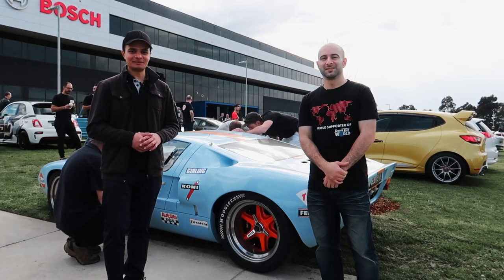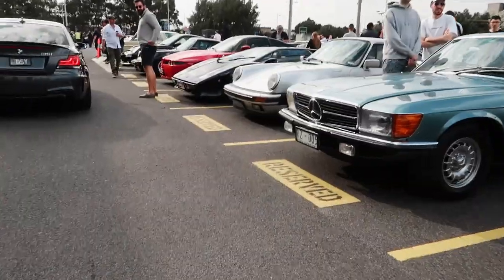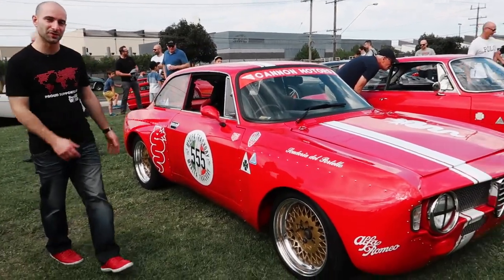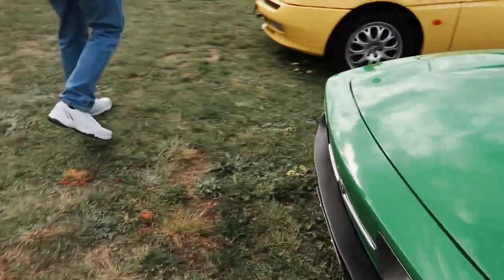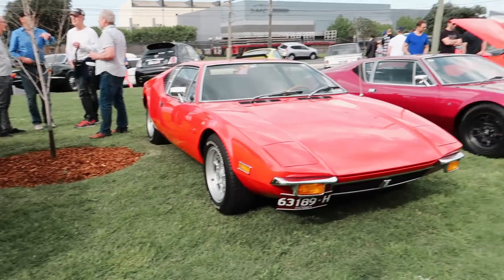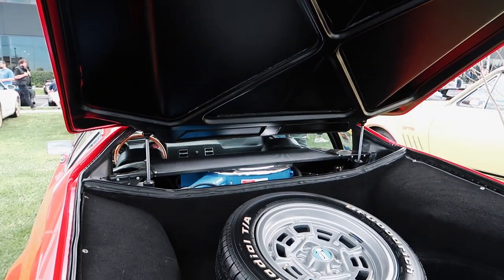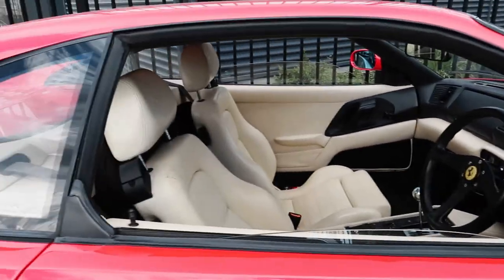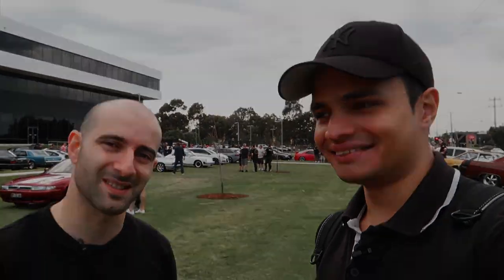This Cars and Coffee never fails to deliver! Highball Cars and Coffee meet Melbourne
Highball Cars and Coffee was on again in Melbourne with one of it's strongest showings!

More than 350 cars attended making it the largest ever turnout for the event!

There were so many special cars everywhere with supercars on the grass, homologation specials in the car park and the latest sports cars parked up on the kerbs.

With a bit of everything on show it was definitely a car meet to satisfy the pickiest of car enthusiasts from classic Italian sports cars, JDM heros, 80s icons such as the legendary Lamborghini Countach and upto today's sports cars such as the MK5 A90 Toyota Supra.

So many cool cars make this what I would consider the best Cars and Coffee in the world!